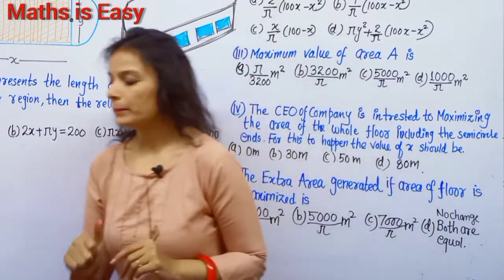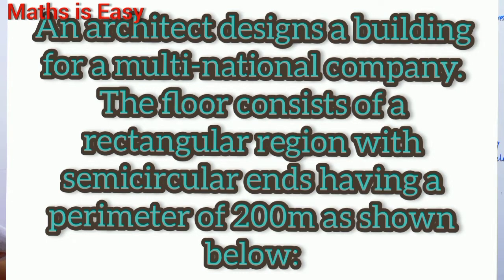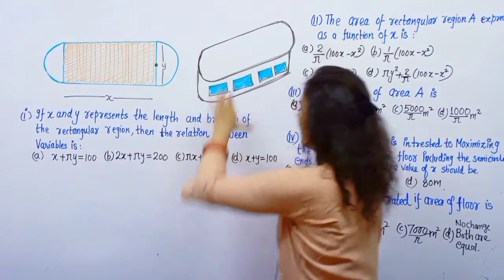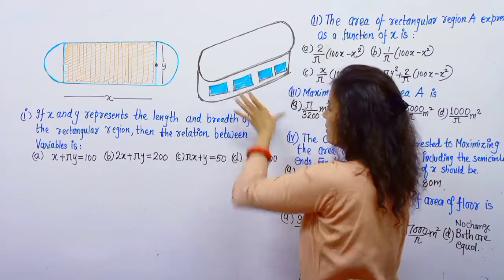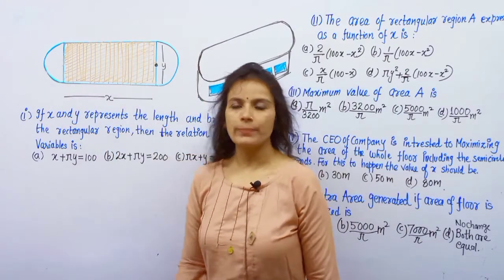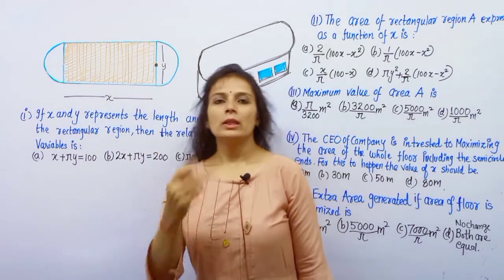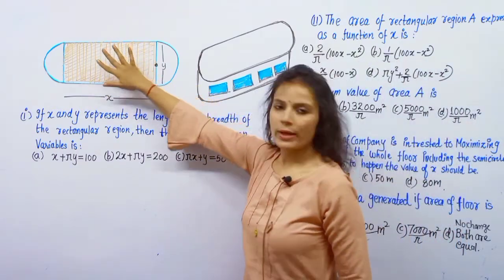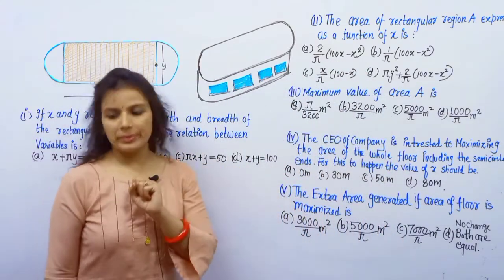Case Study Based Questions | CBSE Class 12 Maths| Application Of Derivatives Case Study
In this video I have shared Case Study based Question For CBSE class 12 Board Exams
What is Required For case study based question
* No need of Extra studies
* you need to practice for questions
* Most of questions based on basic concepts
* Class 12 Application of derivatives based question we will discuss here.
* We will continue this series , ie I will upload more such videos for your practice
My previous videos you can get easily just check out the playlist ✅✅✅✅✅✅